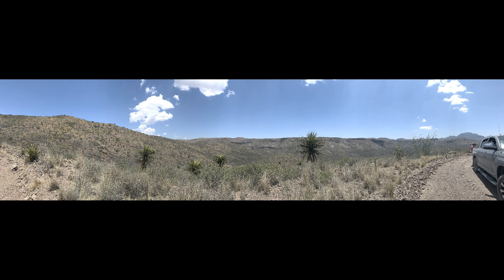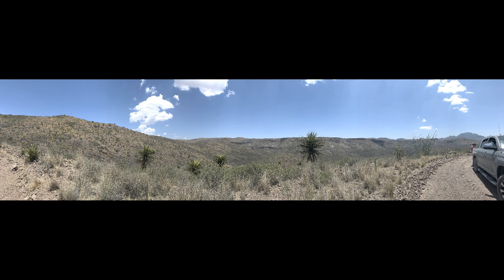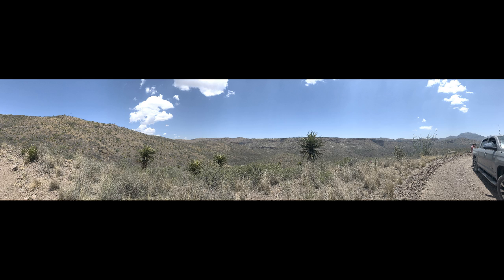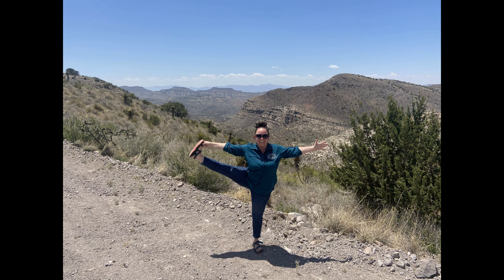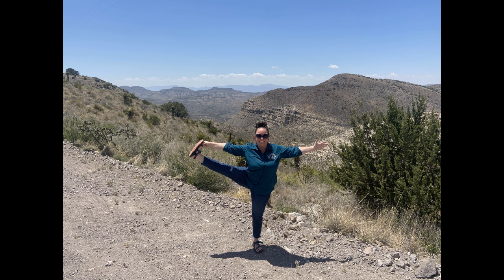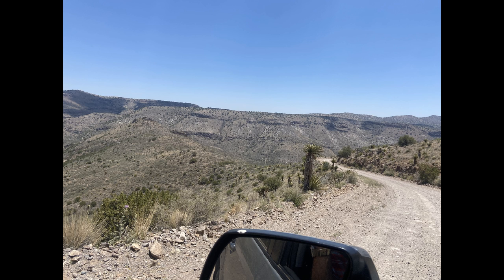60 Minute Pinto Canyon Ranch Yoga Practice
Join Yoga with Megan in the far West Texas canyon of Pinto Ranch. Explore, through yoga, the history of this vast space.